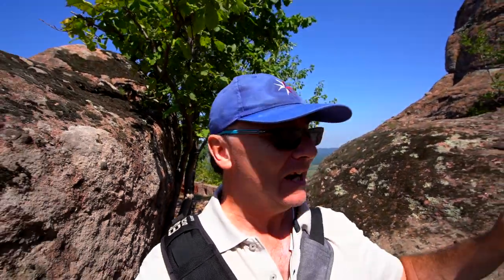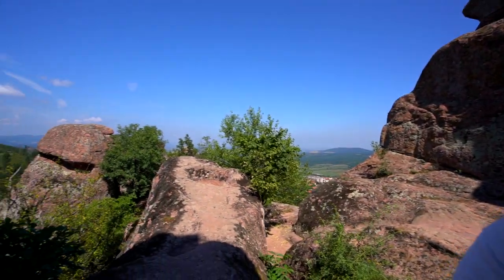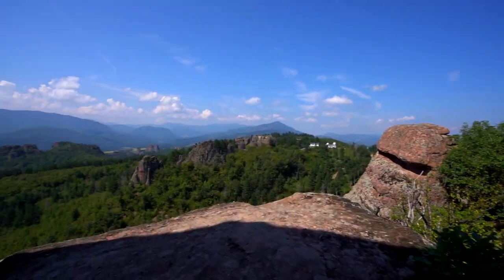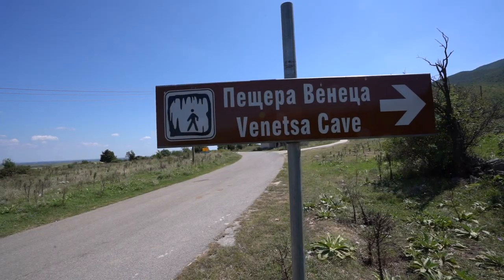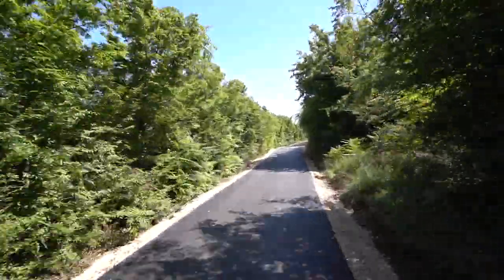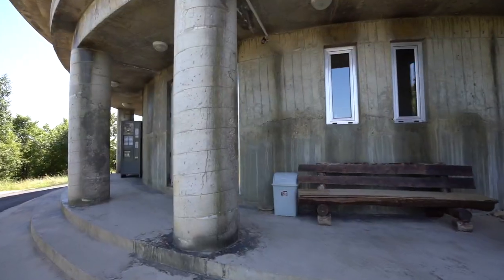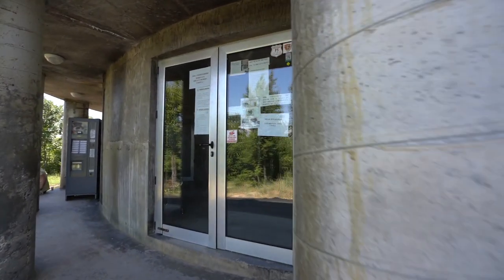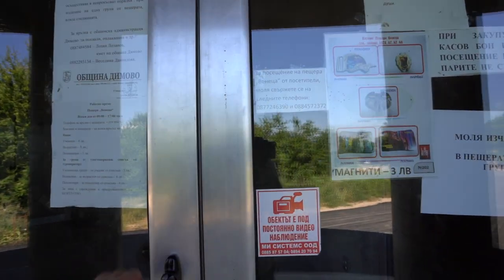BELOGRADCHIK ROCKS & FORTRESS and VENETSA CAVE Bulgaria 🇧🇬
Bulgaria Travel Guide to Belogradchik Rocks and Fortress as well as the Venetsa Cave, both found close to Belogradchik town in Bulgaria. The video includes cinematic 4k drone footage of the Belogradchik Rocks as well as drone video of the Belogradchik Fortress.

The Belogradchik Rocks are spread over the western part of the Balkan Mountains and the Belogradchik Fortress is built right into the rocks making it quite a unique fortress with a fascinating history.